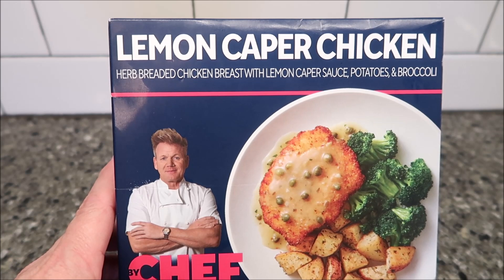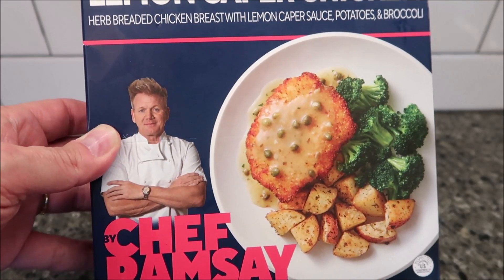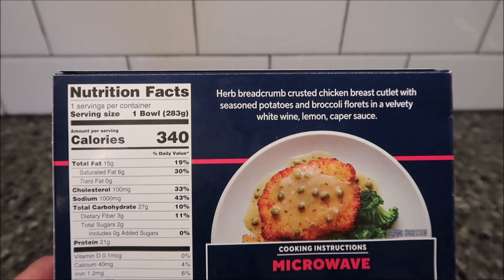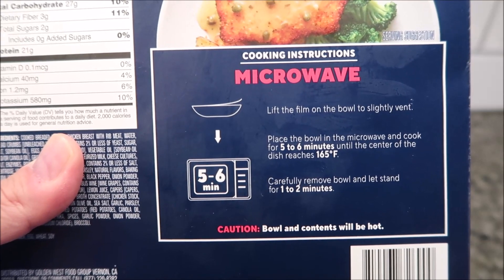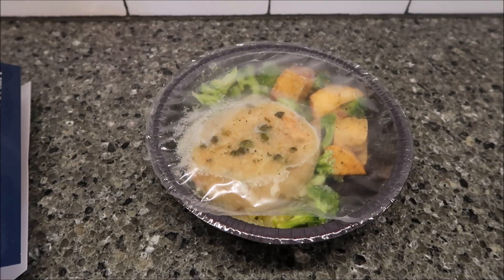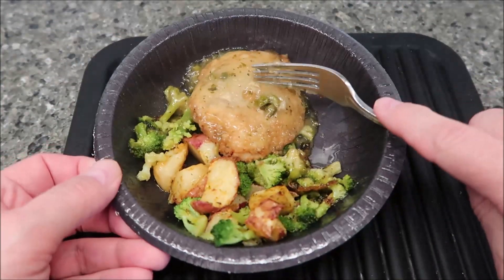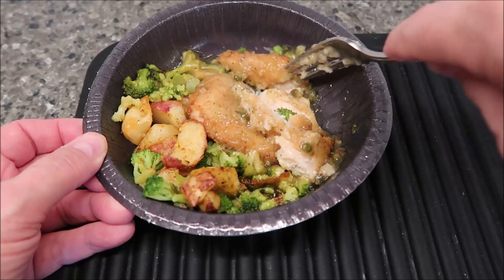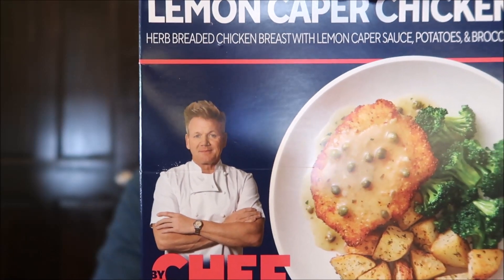Chef Ramsay Lemon Caper Chicken Review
This is a taste test/review of the Lemon Caper Chicken By Chef Ramsay. It is herb breaded chicken breast with lemon caper sauce, potatoes and broccoli. It was $5.94 at Walmart. 1 bowl (283g) = 340 calories